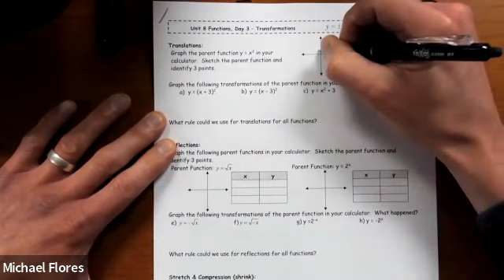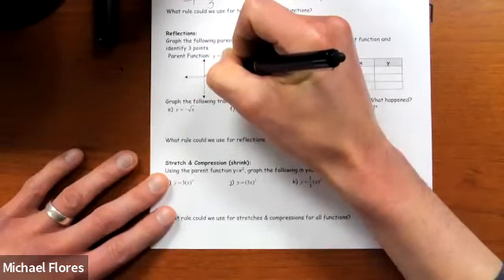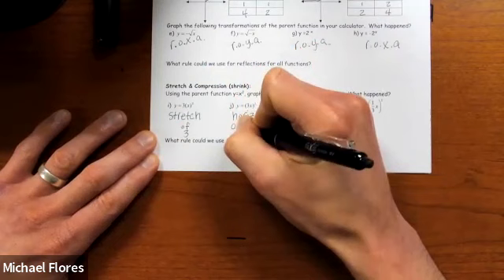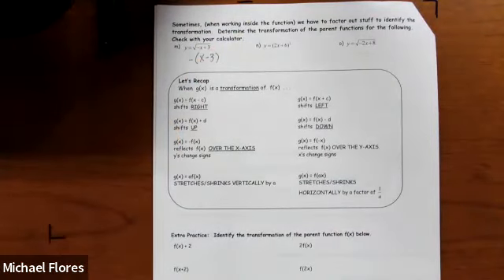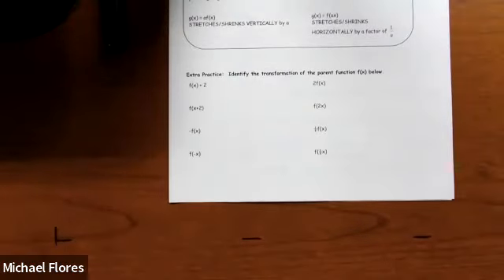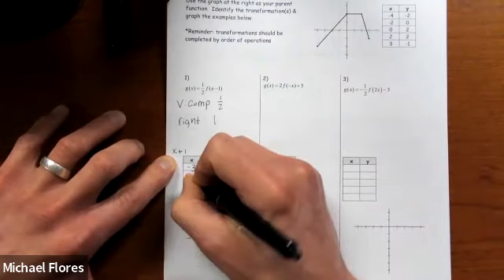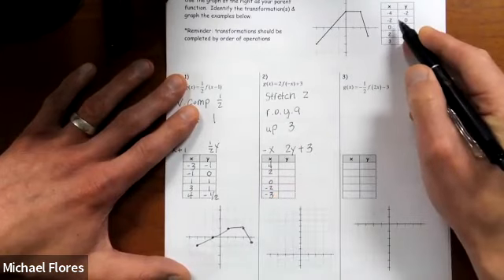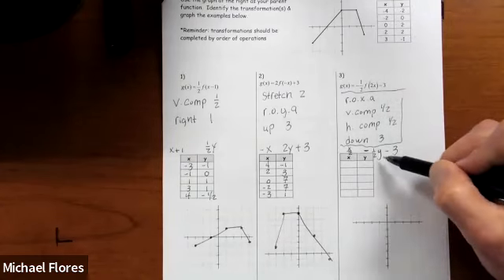Unit 8 Day 3 Notes